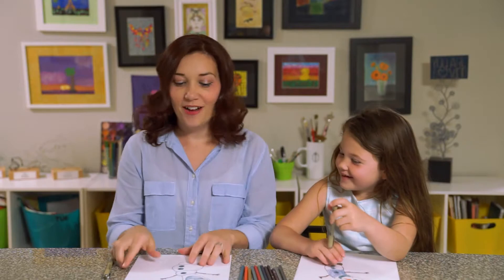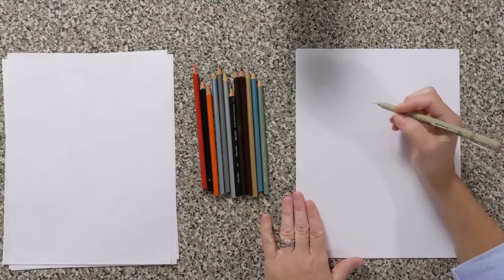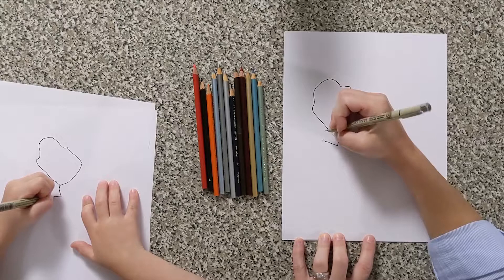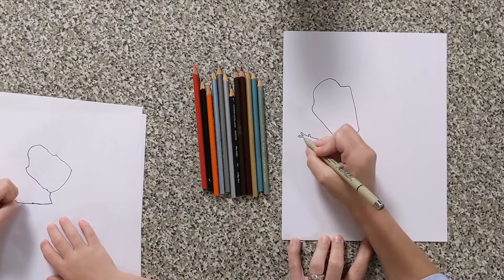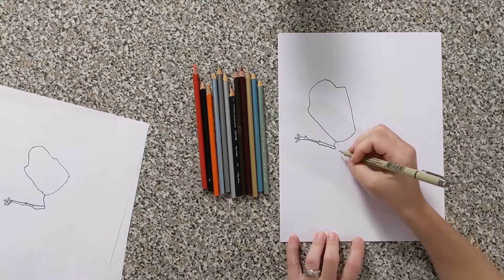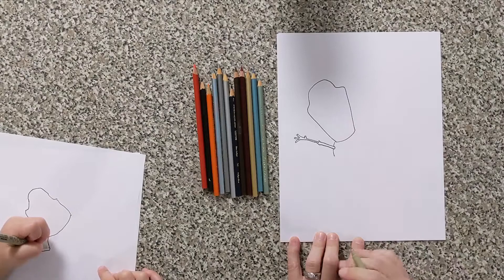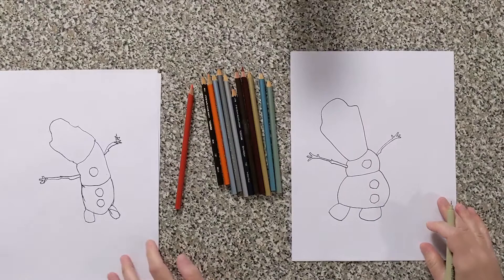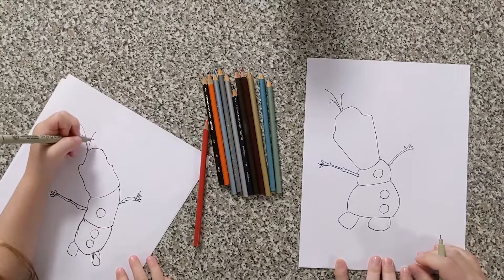Let's Get Drawing! Ep. 10 - Olaf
Let's Get Drawing is a step-by-step drawing series with Elementary Art Teacher, Jamie Burns and her kids.